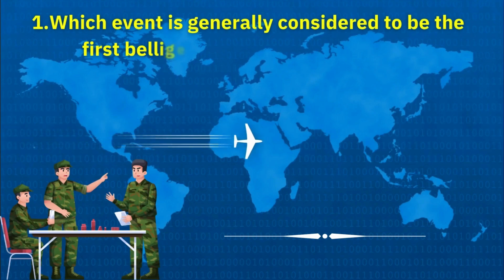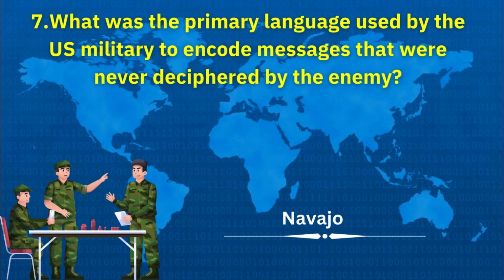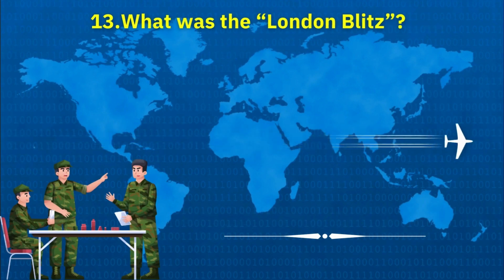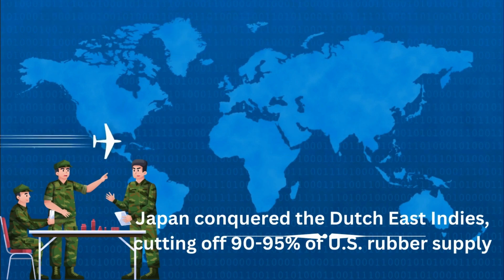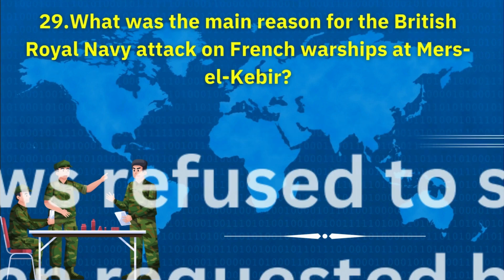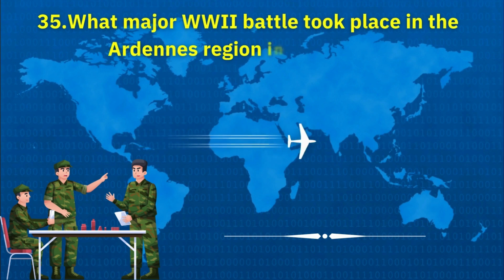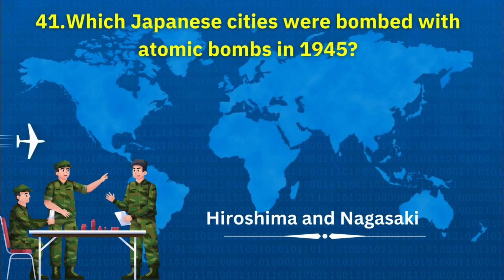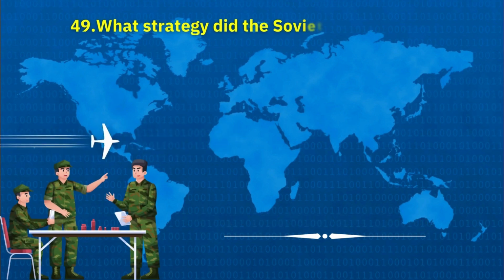WORLD WAR -2 QUIZZES|Ultimate World War 2 Trivia Challenge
Test your knowledge of World War 2 with this challenging and fun quiz video! From major battles to key figures, this quiz covers various aspects of the war to see how much you really know. Get ready to put your history knowledge to the test and see if you can come out on top as a World War 2 expert!
World War 2 trivia, WW2 history quiz, World War 2 test, WW2 quiz questions, World War 2 knowledge game, WWII quiz, World War 2 facts quiz, WW2 quiz for students, World War 2 quiz for history buffs, WW2 quiz bowl
quizzes
personality test
love language test
personality assessment test
16 personalities test
buzzfeed quiz
myers briggs personality test
myers and briggs personality test
general knowledge quiz
quiz games
iq quiz free
quiz questions
football quiz
mbti personality test
love language quiz
logo quiz
personality quiz
math quiz
gk quiz
personality type test
myers briggs personality test free
pub quiz
quiz questions and answers
friendship quiz
quiz questions with answers
free personality test
personality style test
free personality type test
trivia quiz
free personality quiz
anime quiz
online quiz
5 love languages quiz
song quiz
personality character test
music quiz
quiz harry potter
quiz maker
spirit animal quiz
science quiz
general knowledge quiz with answers
best friend quiz
the love language quiz
google forms quiz
couples quiz
pub quiz questions
google docs quiz
quiz test
google doc quiz
disney quiz
color personality test
animal quiz
personal color test
aesthetic quiz
quizzes for fun
google quiz
history quiz
personality tests psychology
love language quiz free
naruto quiz
mental health quiz
mbti quiz
love quiz
trivia online
play song quiz
bff quiz
general knowledge quiz questions
science quiz questions
car quiz
quiz website
food quiz
star wars quiz
online quiz maker
iq quiz
relationship quiz
online quiz creator
personality career test
learning style quiz
5 love languages quiz free
marvel quiz
vocabulary quiz
personality career quiz
fun quiz questions and answers
couples quiz questions
quiz creator
personality type quiz
tests for fun
online quiz games
random quizzes
proprofs quiz
quizzes with answers
disney princess quiz
buzz quiz
personality quiz buzzfeed
free quiz maker
stranger things quiz
fun personality quizzes
free quiz
animal personality test
online general knowledge quiz
pub quiz questions and answers
fun quiz questions
personality test quiz
my personality test
soulmate quiz
mental disorder quiz
interactive quiz
free online quiz
personality test questions
16 personalities quiz
quiz tryinteract
slido quiz
history quiz questions
free online quiz maker
online personality test
gender quiz
personality traits test
mental age quiz
math quiz game
mentimeter quiz
psychology quiz
zodiac sign quiz
easy quiz questions and answers
impossible quiz 2
online quiz test
mandela effect quiz
childhood trauma quiz
compatibility test for couples
mbti personality test free
quiz maker for friends
wednesday quiz
love test quiz
lgbtq quiz
briggs personality test
south park personality test
relationship compatibility test
best personality test
south park quiz
zodiac quiz
quizzes for adults
medical terminology quiz
quiz about me
random quiz questions
multiple choice quiz maker
fun quizzes to take
quizzes to take
proprofs quiz maker
fun quizzes to take about yourself
free quiz games
quizzes about yourself
online quizzes for fun
16 personalities test free
fun personality test
quiz questions for 5 year olds
career personality test free
lgbt quiz
myers personality test
quiz qi
iq test quiz
fun quiz games
wedding quiz
career quiz for teens
fashion quiz
free online personality test
partner compatibility test
animal quiz questions
intelligence quiz
past life quiz
free general knowledge quiz
pub quiz online
number personality test
quick personality test
4 letter personality test
gender identity quiz
short personality test
online tests for fun
compatibility quiz
color personality test free
attachment project quiz
play quiz and earn money
take a personality test
clothing styles quiz
wedding style quiz
google quiz maker
interactive quiz maker
primary love language quiz
little miss quiz
human emotion quiz
free online test maker
emotion quiz
fun tests to take
self esteem quiz
free online quiz maker for teachers
accurate personality test
clothing aesthetic quiz
psychometric personality test
quiz questions for adults
most accurate personality test
personality quiz maker
best online quiz maker for teachers
forms quiz
best friend quiz maker
relationship quiz for couples
fun surveys